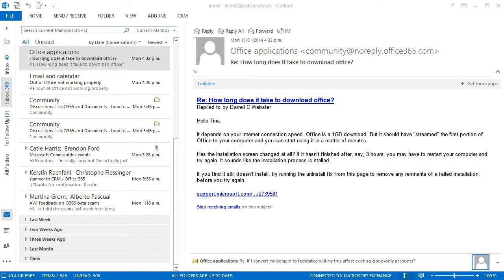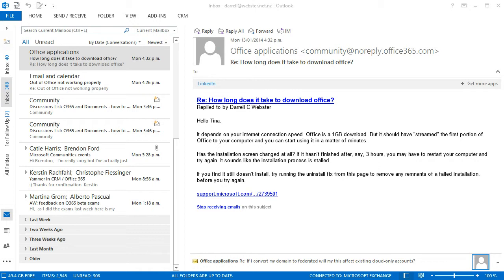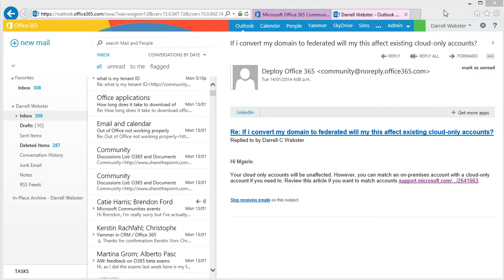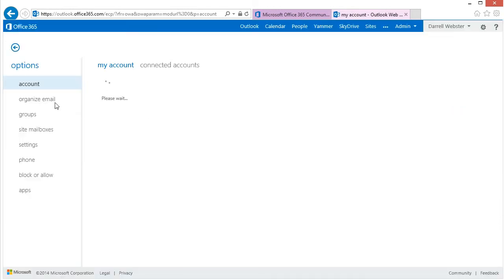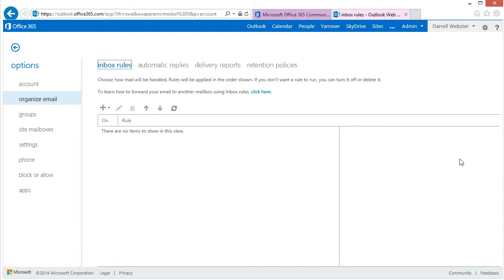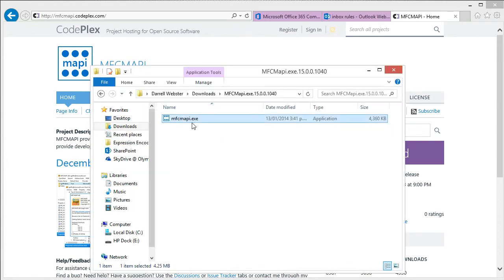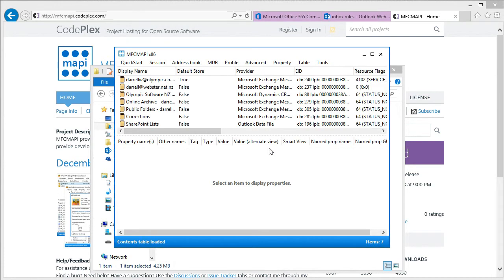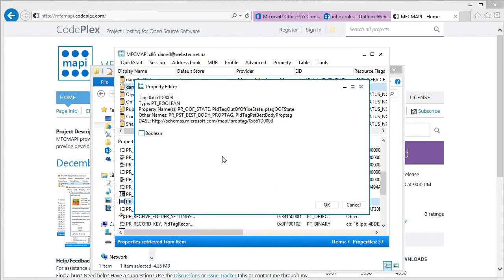Out of Office stuck on -- Perpetual holiday perhaps?